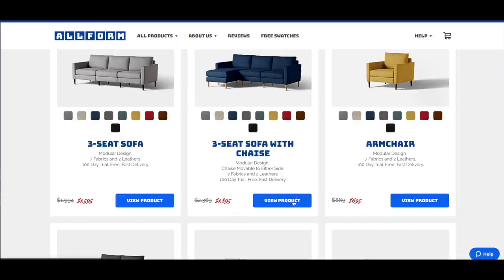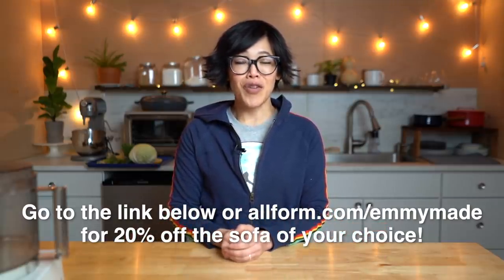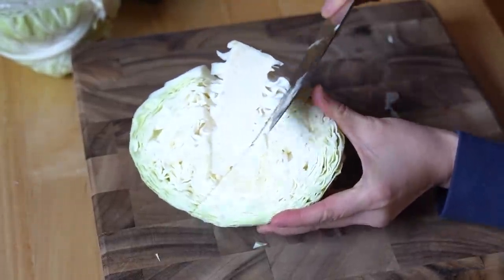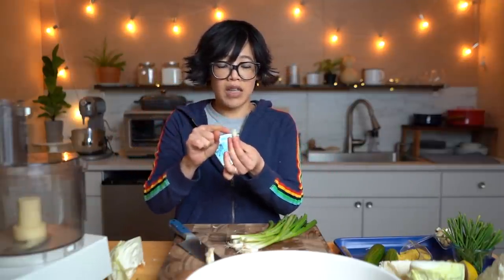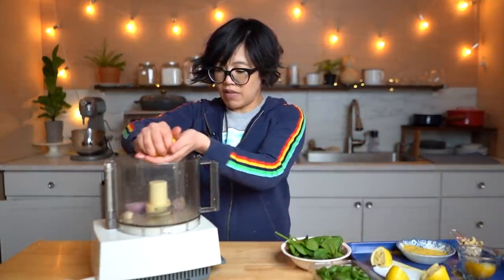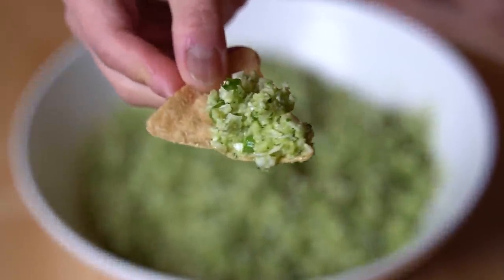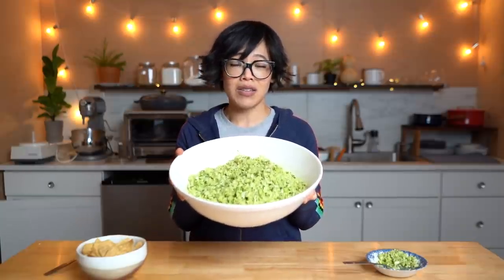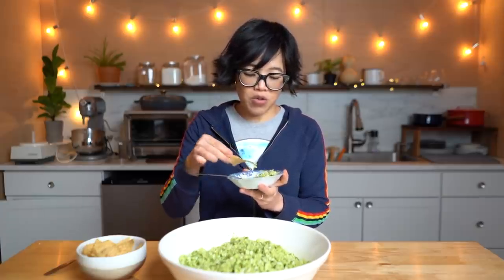Is TikTok Green Goddess Salad Up To The Hype?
This salad and derivations of it have been making the rounds. Let's see if it's up to the hype.

Chapters:
00:00 Intro
00:12 Sponsorship
2:38 Background about the Green Goddess Salad
4:14 How to chop a cabbage
6:37 Chopping cucumber
7:27 How to re-grow green onions
8:43 Making the dressing
11:00 Mixing the salad
11:33 Tasting the salad on a chip
12:40 Tasting the salad alone

You've made it to the end -- welcome!  Did you find the hidden words? Comment: "🥑🥑🥑🥑🥑?"